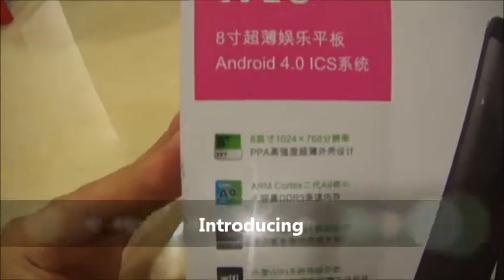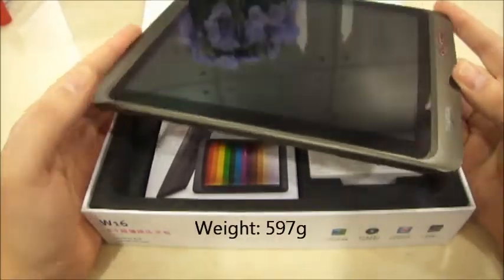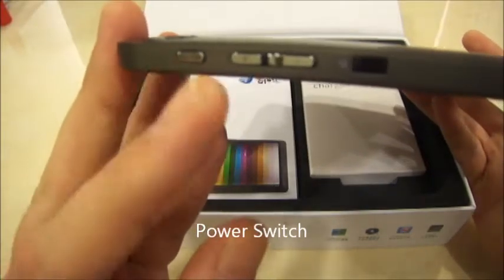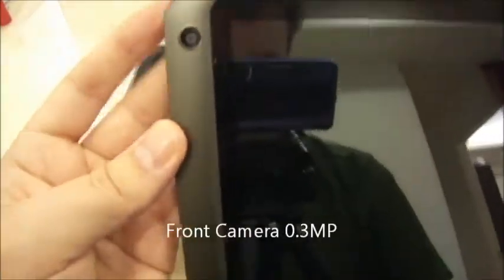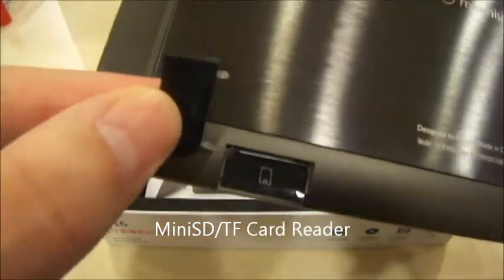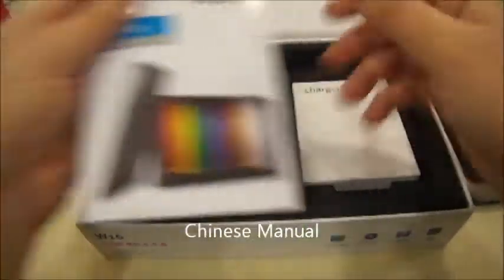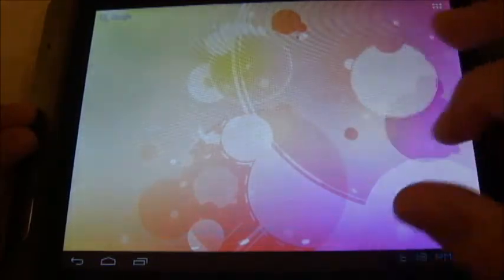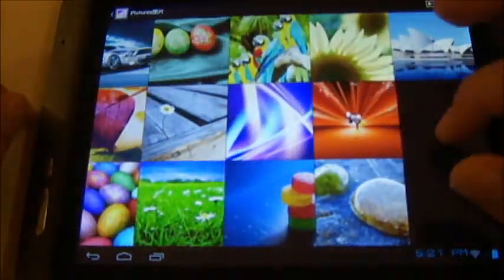Ramos W16 - Video Review and Unboxing